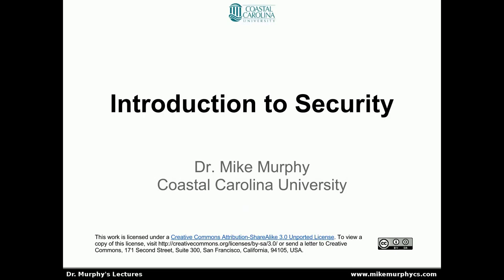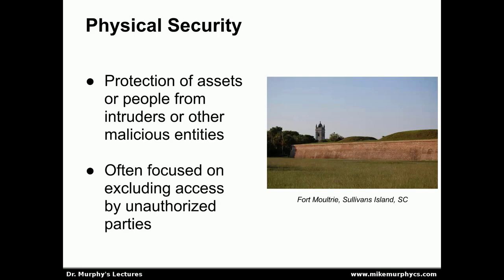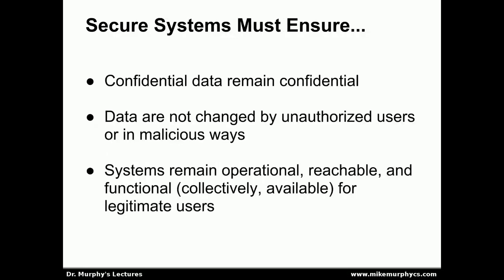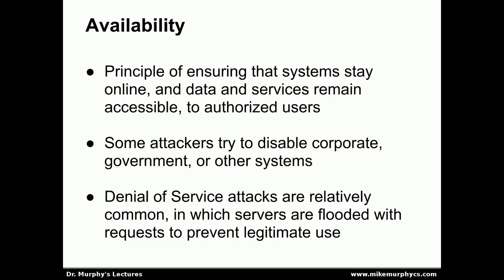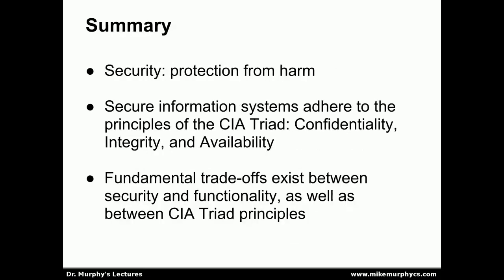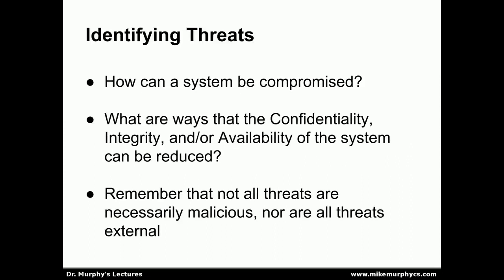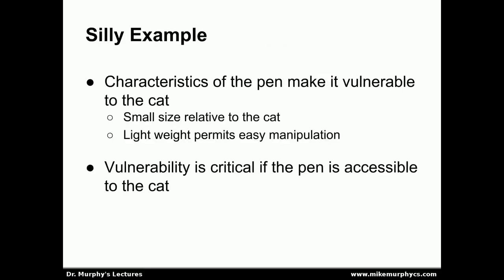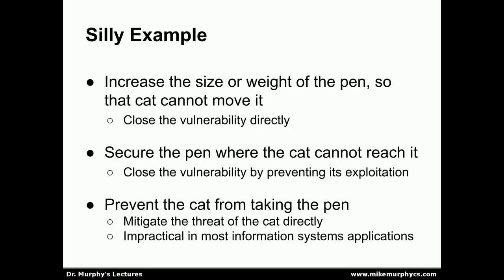Information Security Tutorial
This is a crash course on information security for beginners. It will provide you the basics knowledge and terminology about information security.

⌨️ (0:00)        Introduction to Security
⌨️ (17:05)      Threats, vulnerabilities and control

information security
cyber security
cyber security tutorial for beginners
information security (software genre)
network security tutorial for beginners
information security management
network security tutorial
cyber security training for beginners
complete cyber security tutorial
cyber security full course
cyber security tutorials for beginners
cybersecurity tutorial

information security
cyber security
information security management
network security tutorial
cybersecurity tutorial